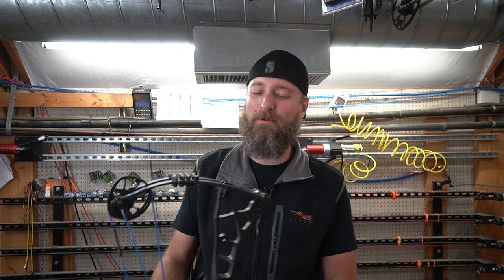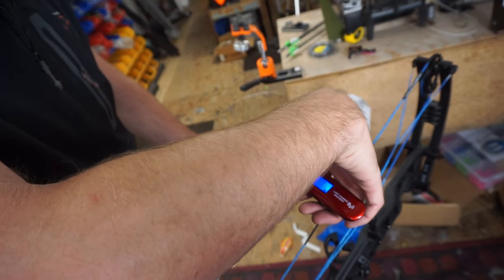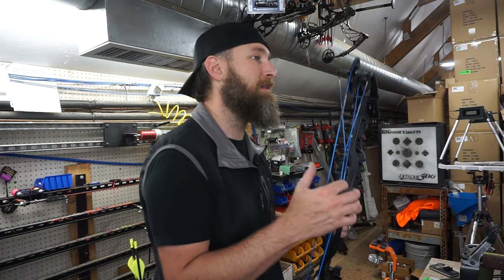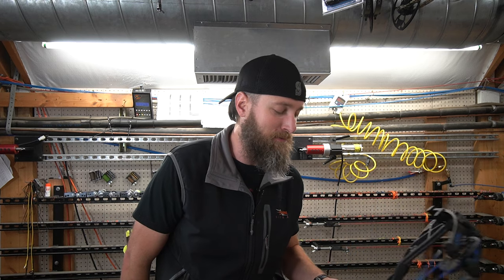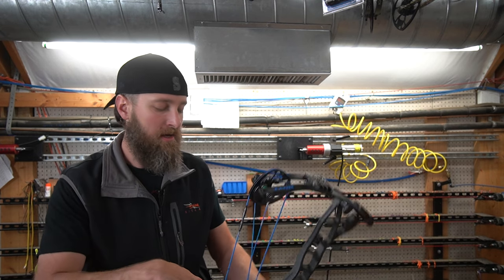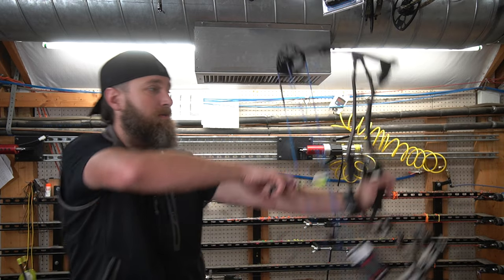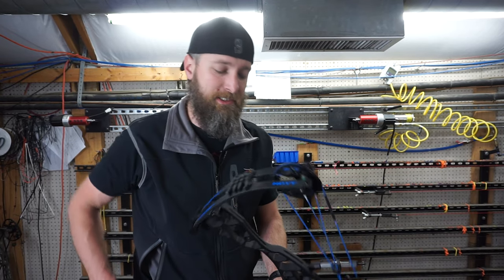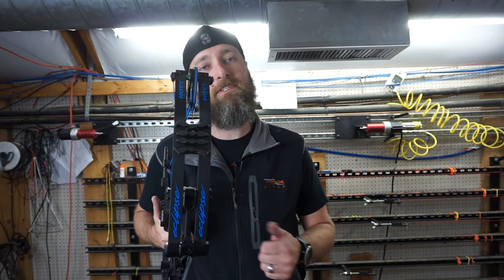Hoyt eclipse bow first looks with mfjj.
today we are taking a look at the Hoyt eclipse. we will be shooting this bow set up for a short draw length! stick around to the end and we will be taking the top three short draw bows and letting you know what we think is best through a couple videos! more bows to come!